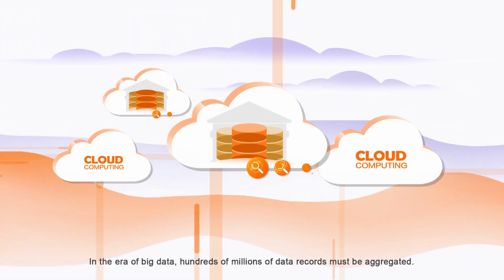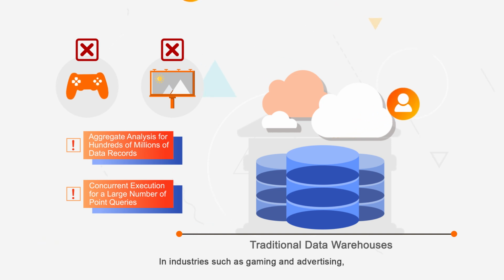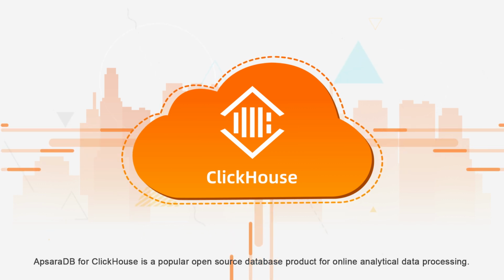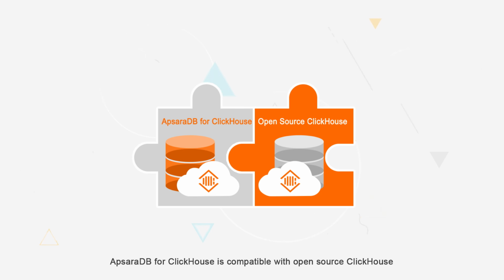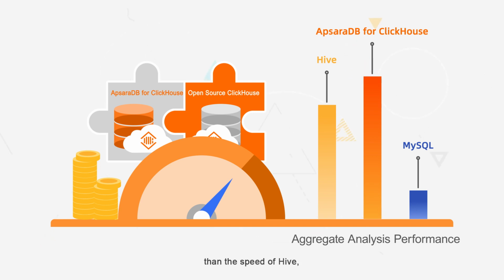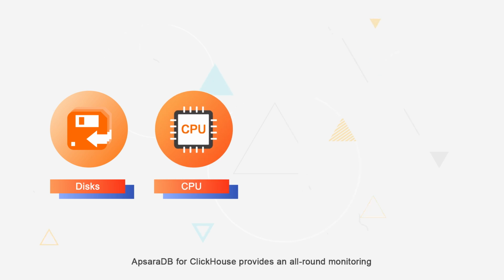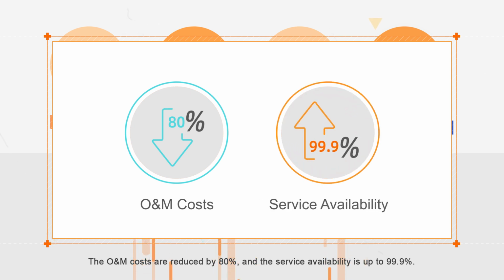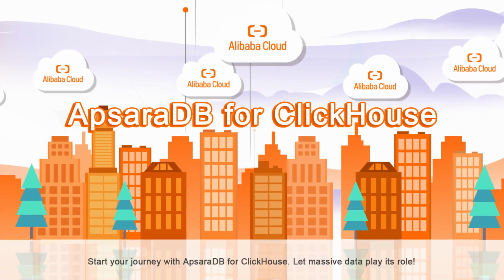Introduction to Alibaba Cloud ApsaraDB for ClickHouse: Let Massive Data Play Its Role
ApsaraDB for ClickHouse is a distributed column-oriented database service that provides real-time analysis. ApsaraDB for ClickHouse is high-performance, easy to use and fully compatible with open-source ClickHouse. It supports multiple external data sources, including MySQL, Hadoop, Flink, Kafka, and MaxCompute.

ApsaraDB for ClickHouse is widely used in traffic analysis, marketing analysis, behavior analysis, crowd division, customer profiles, agile BI, data marts, network monitoring, distributed services, and link monitoring.